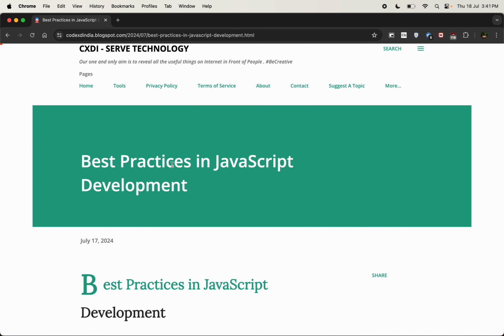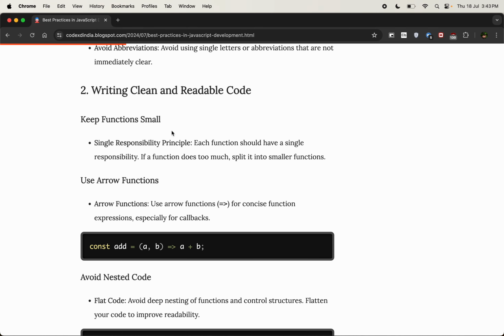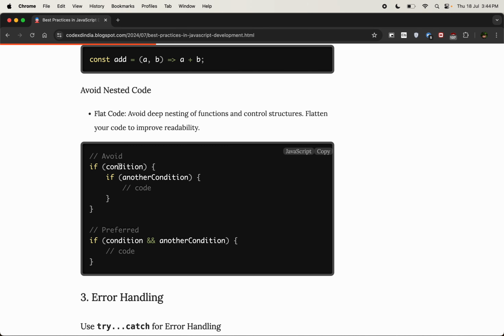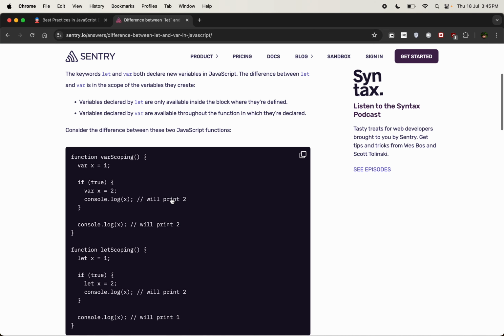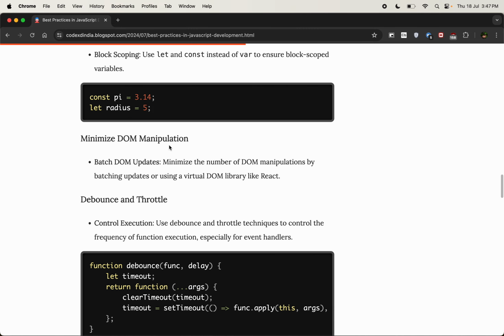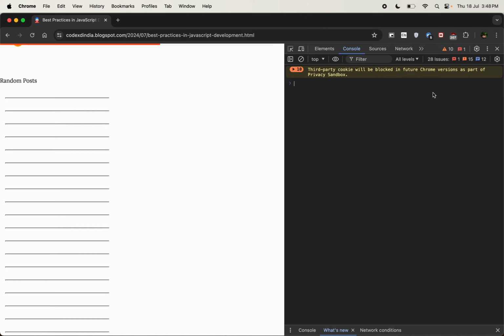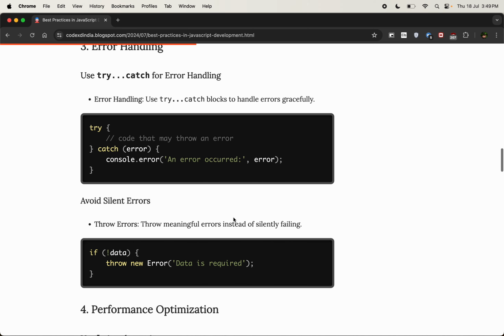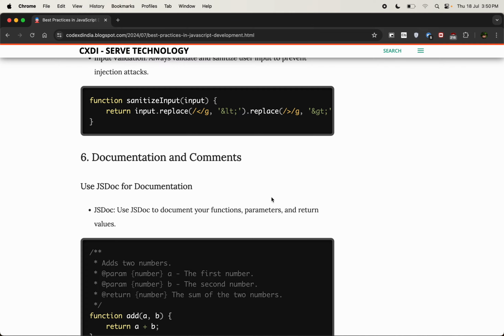Best Practices in JavaScript Development